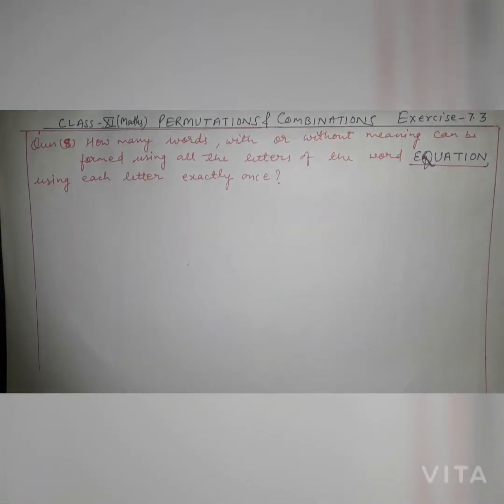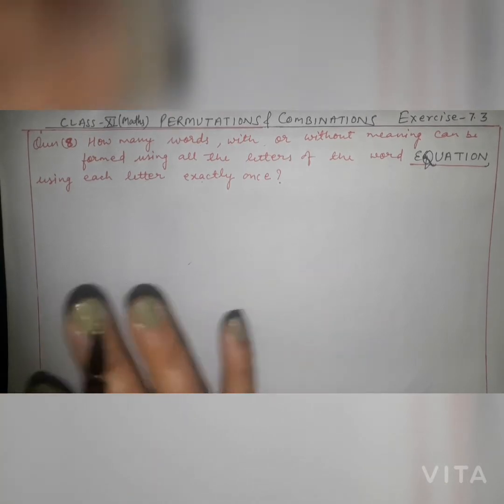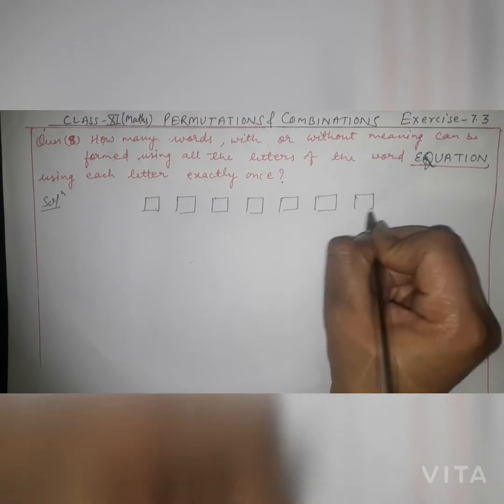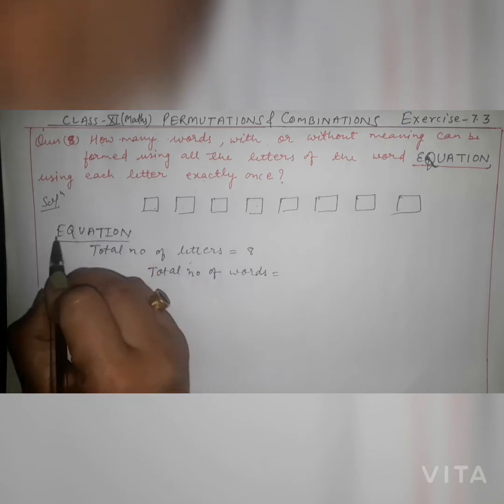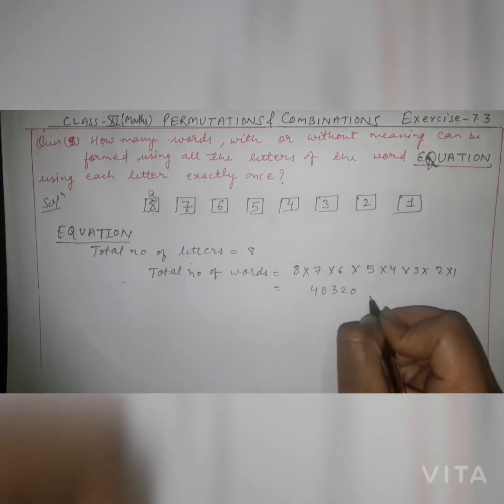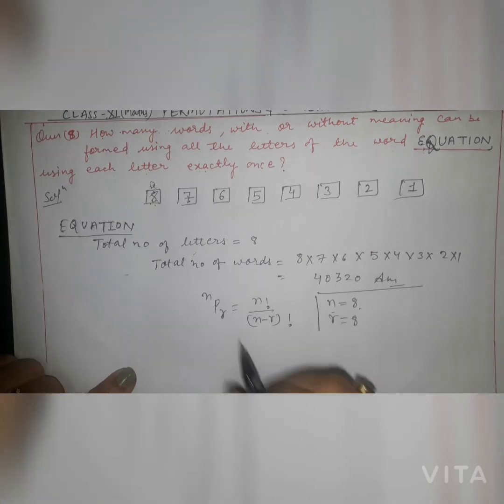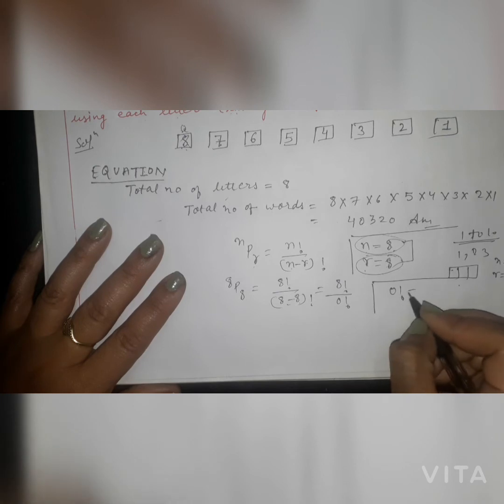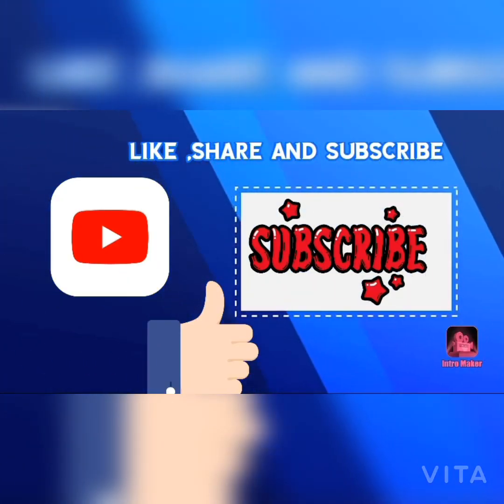Question-8 Exercise-7.3 Permutations and combinations chapter-7 Class-11th maths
In this video I taught 8 exercise 7.3 permutation combination chapter 7 class 11th maths NCERT